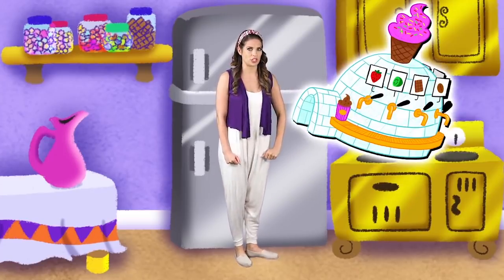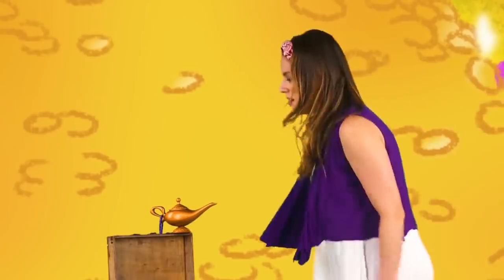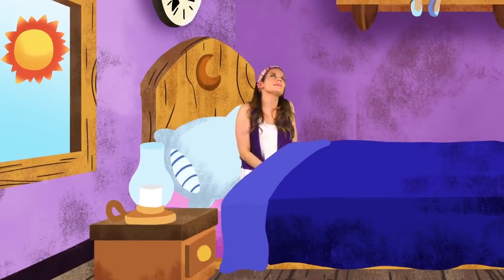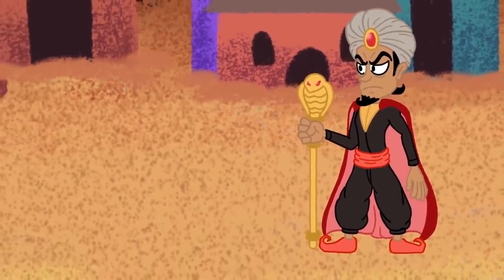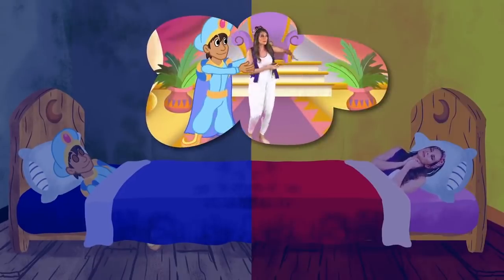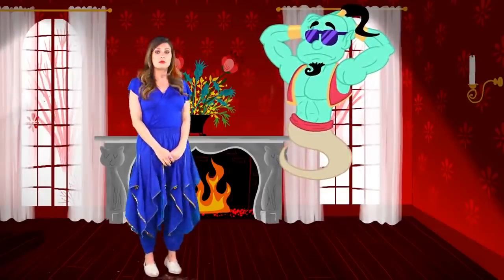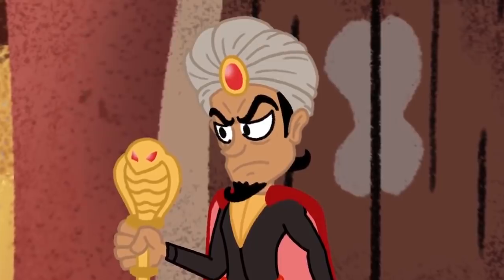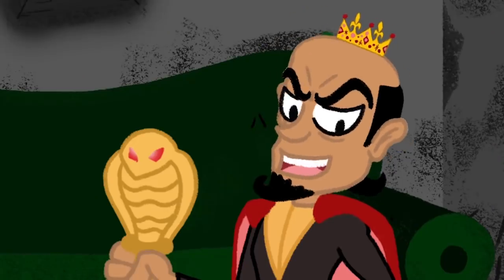Aladdin Castle Tour + FULL STORY! | Ms. Booksy StoryTime | Cool School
Ms. Booksy StoryTime tour of the Aladdin's Castle. A princess dream palace!

Ms. Booksy is the wonderfully magical and whimsical storyteller from Cool School who literally jumps into the world’s greatest fairy tales and bedtime stories, bringing stories and characters to life with her own unique twist.

Go on a journey with StoryTime with Ms. Booksy and you'll meet Kings and Queens, Princes and Princesses, Witches and Wizards, Mermaids and Giants! Whether it’s a princess story like Beauty and the Beast, Cinderella, Rapunzel, Aladdin, or whichever stories, fairy tales, folk tales for kids you can think of, Cool School takes StoryTime as far as your imagination will go! Ms. Booksy animated stories for kids are not like any story you have ever been told!

Welcome to Cool School where daring superheroes, funny storytellers, kooky arts & crafts teachers, and mean-o villains unite to learn, laugh, play...and fight (only sometimes)! Whether you're going on exciting adventures with Drew Pendous, watching stories come to life with Ms. Booksy, or making exciting crafts with Crafty Carol, it's never a boring day at Cool School! We have classic nursery rhymes with a twist, kids songs to sing along with and our curriculum goes wherever your imagination will take it making it the COOLEST school ever!